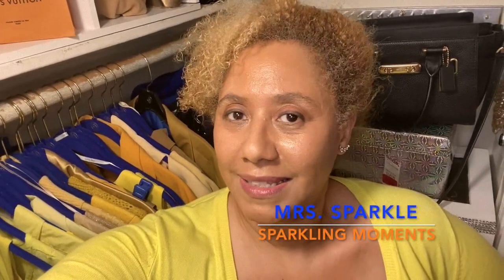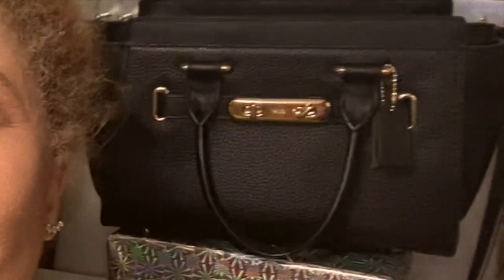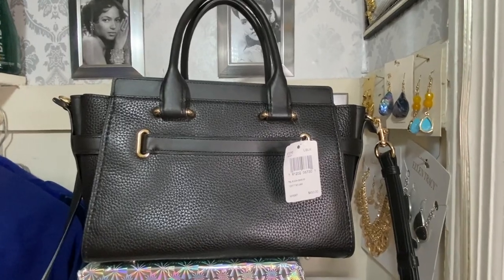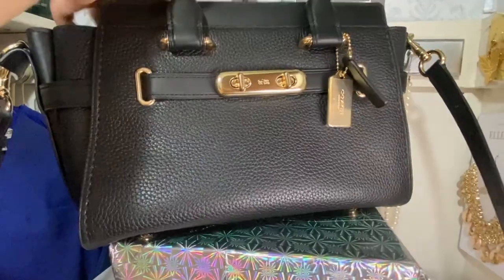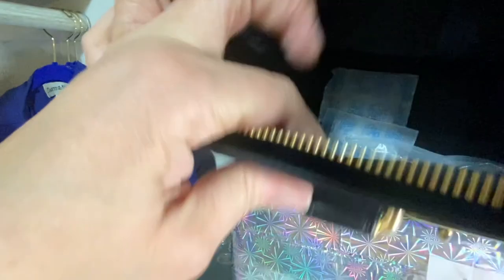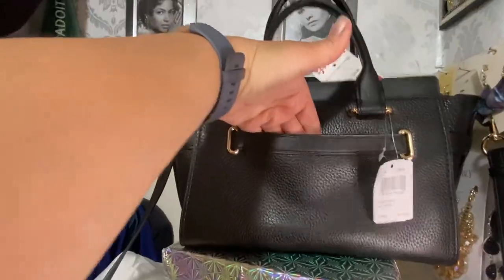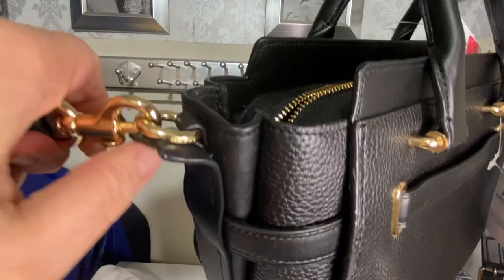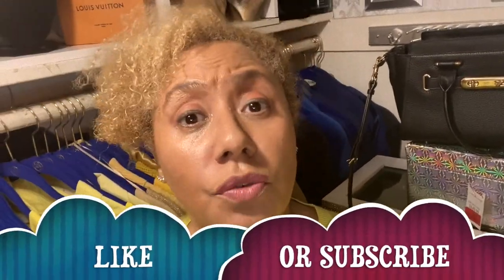Coach Swagger 19 Unboxing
Look what I hauled from TJ Maxx, a beautiful Coach Swagger 19

2.

All the advice and opinions I provide is based off my own personal experience and are for informational and educational purposes only. Consult with a professional before attempting anything seen or done in my videos.